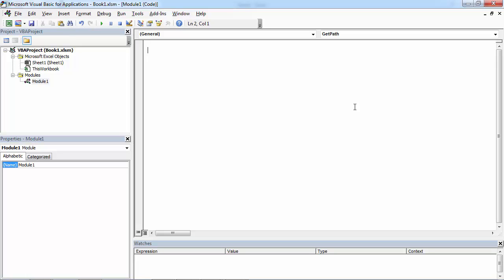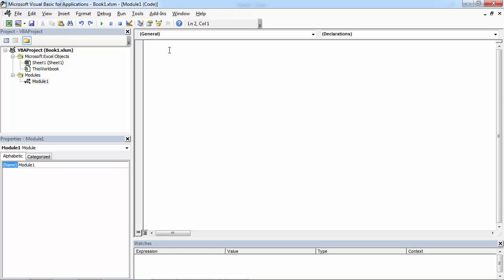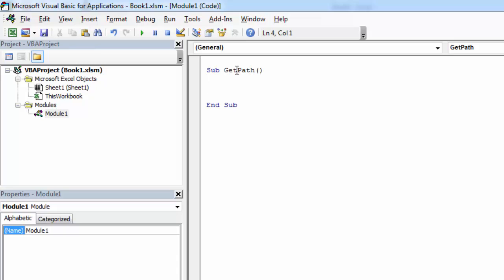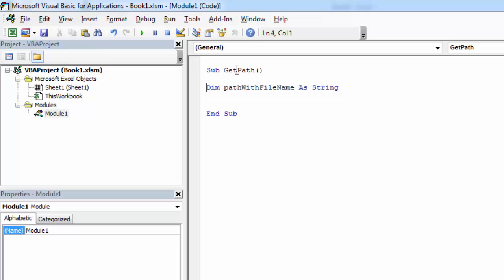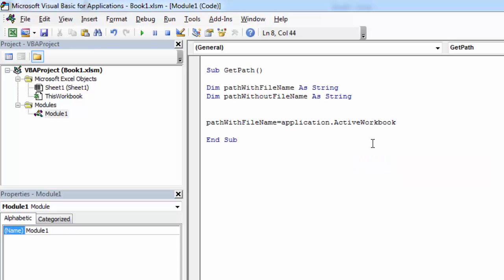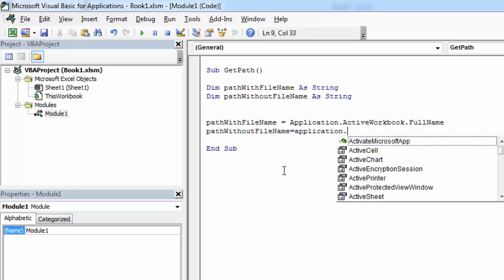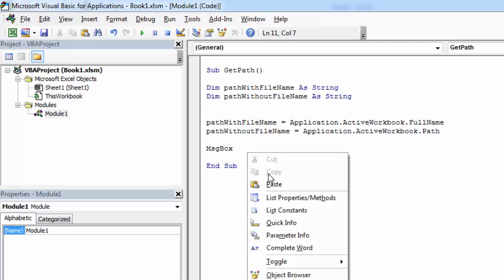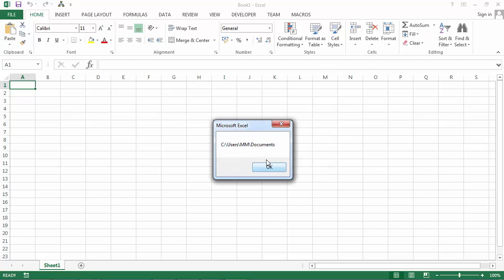Excel VBA - How to Get Excel File Path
Excel VBA - Learn how to get the path of the current file

The code used in this video:

Sub GetPath()

Dim pathWithFileName As String
Dim pathWithoutFileName As String

pathWithFileName = Application.ActiveWorkbook.FullName
pathWithoutFileName = Application.ActiveWorkbook.Path

MsgBox pathWithFileName
MsgBox pathWithoutFileName

End Sub